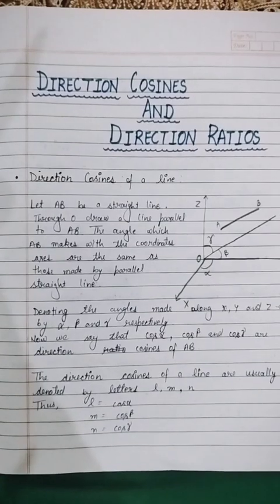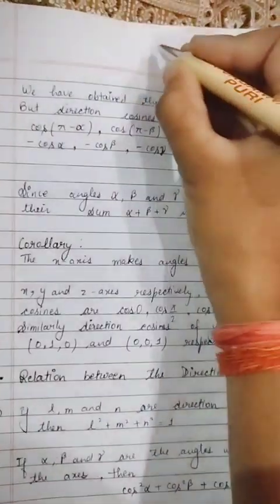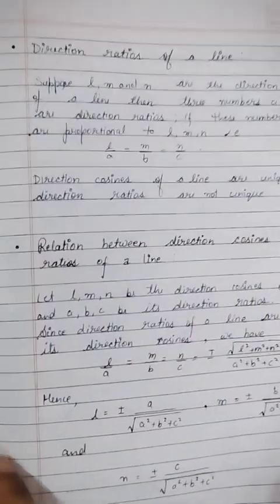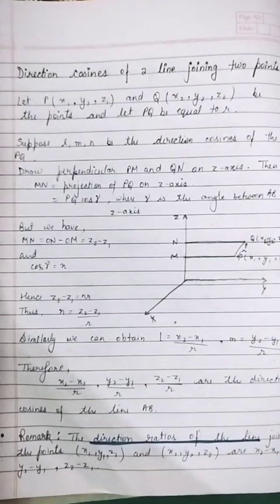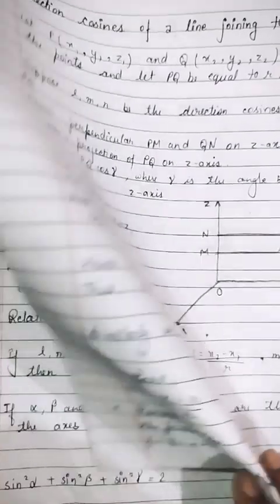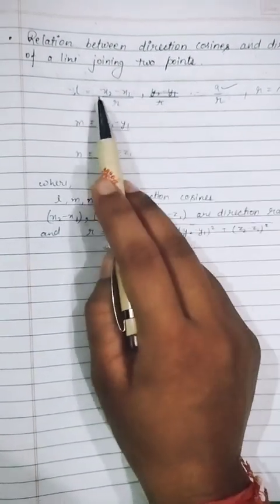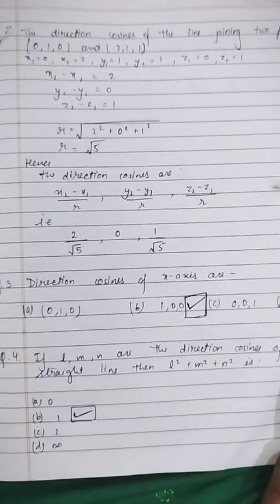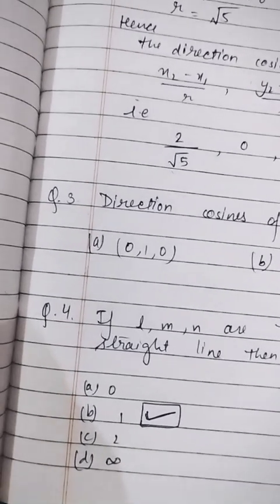B.Sc Maths#Directioncosines and Direction Ratios